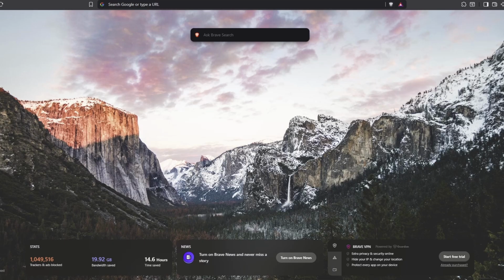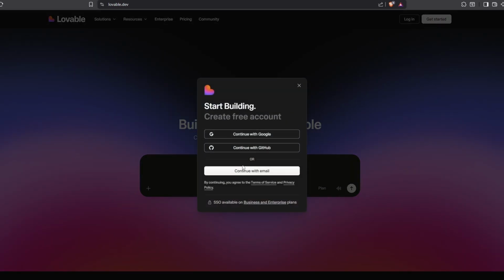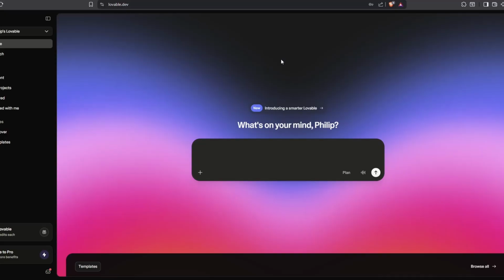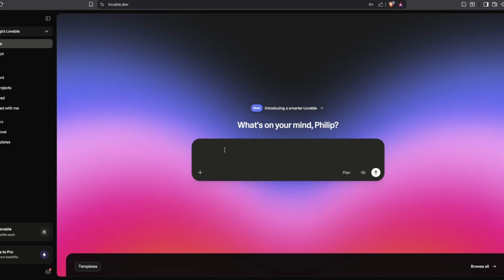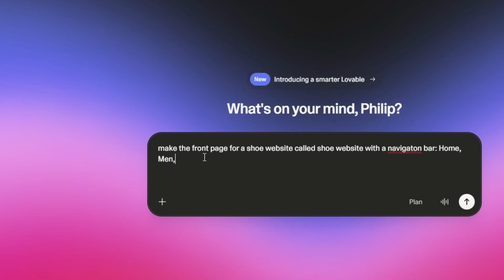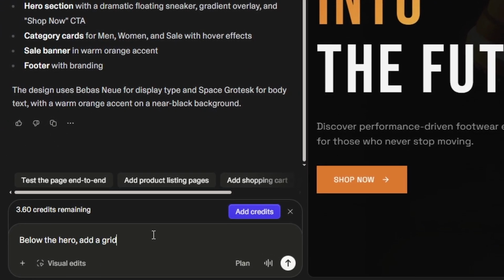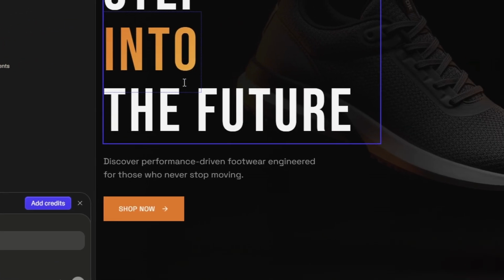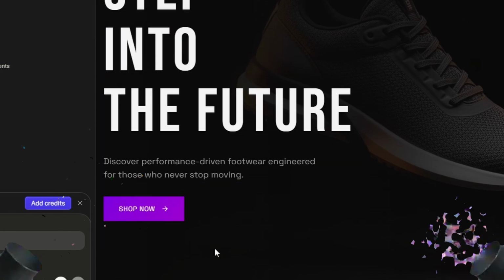11 LOVABLE Montano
Coding e Sviluppo Software